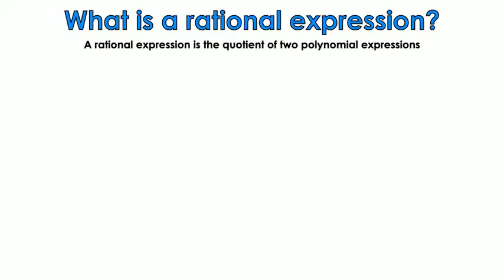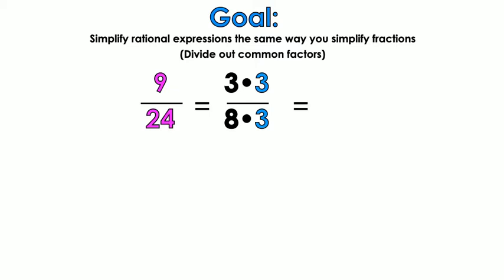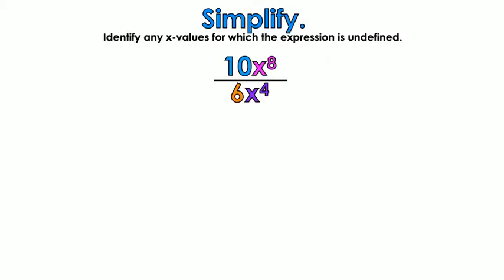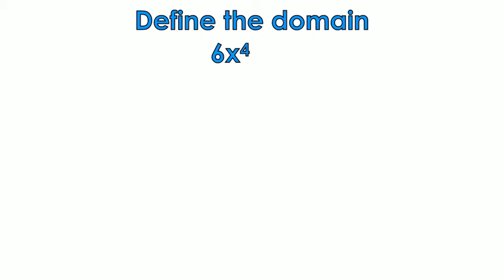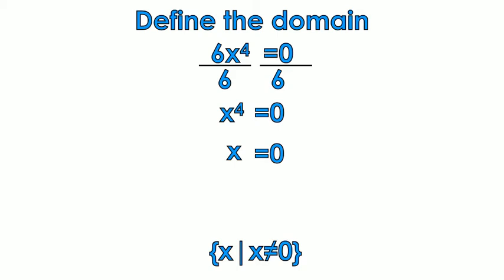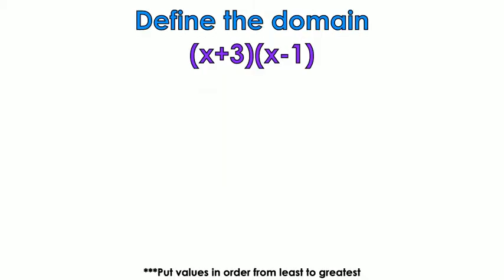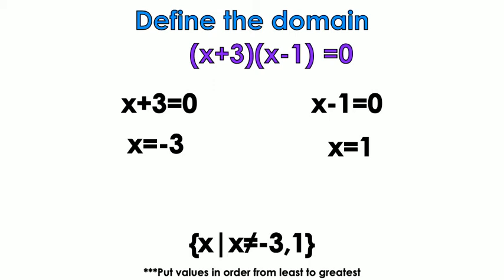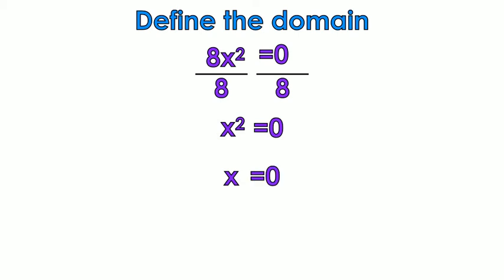Simplifying Rational Expressions